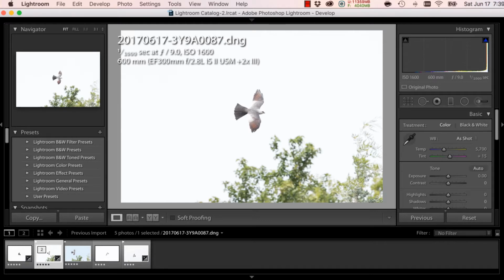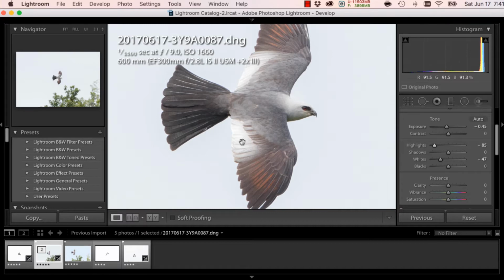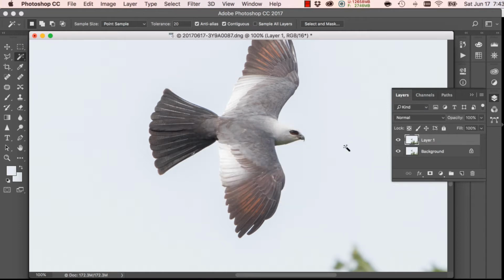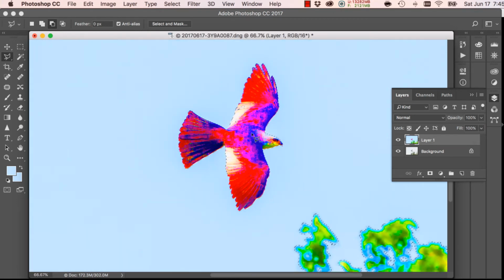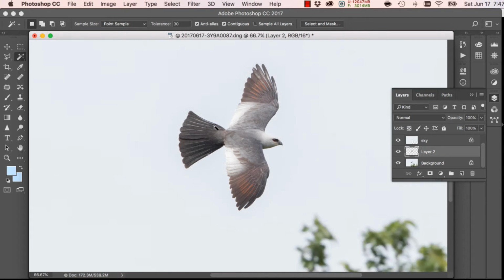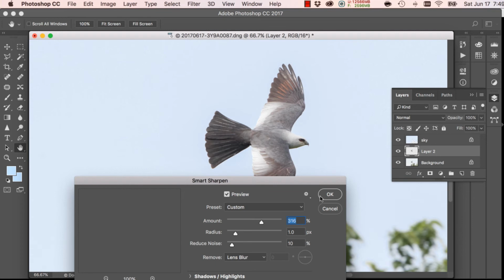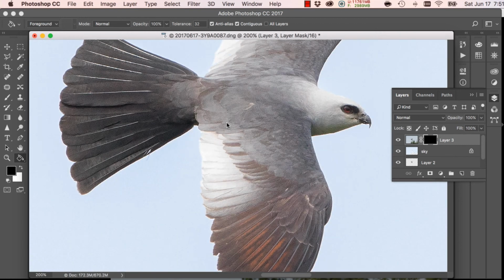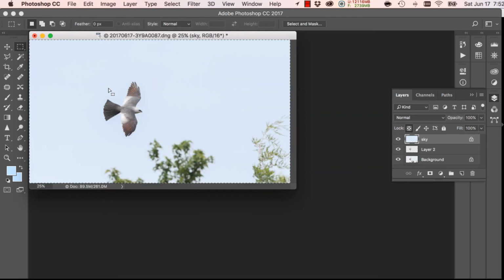Your digital darkroom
Your Digital Darkroom adjusting the sky for bird flight photography.